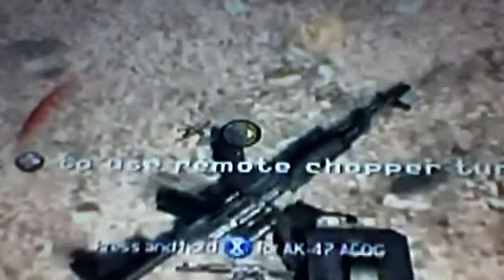hayden and aaron football game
haydengunn's Webcam Video from  9 March 2012 11:05 (PST)